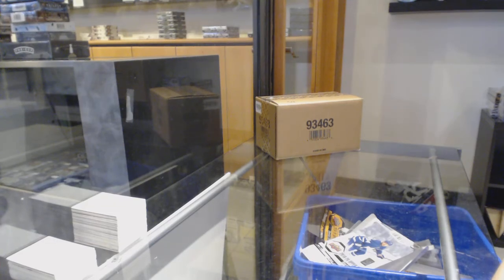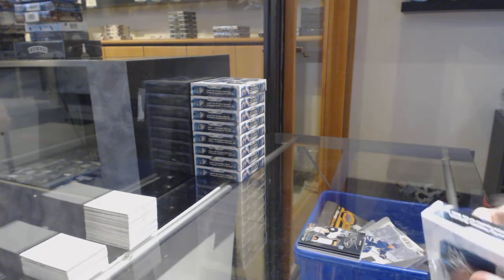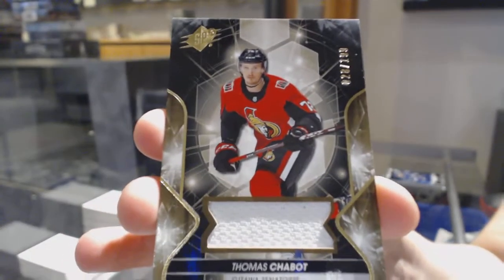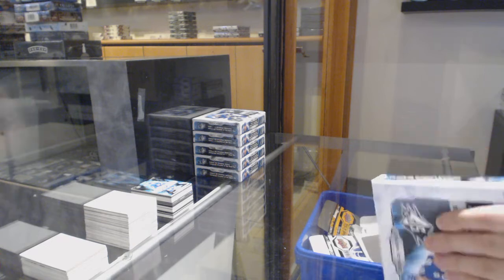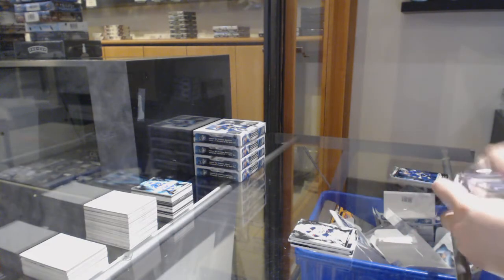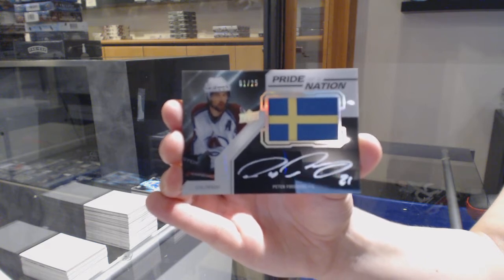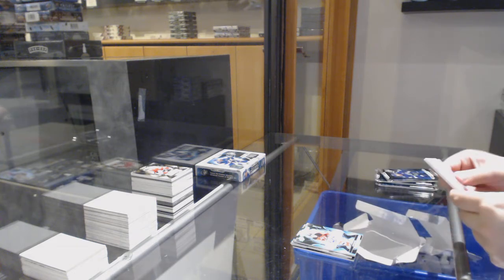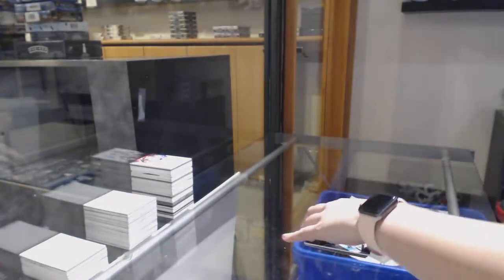19-20 Upper Deck SPx Hockey 10 Box Case Break - C&C GB #11,047